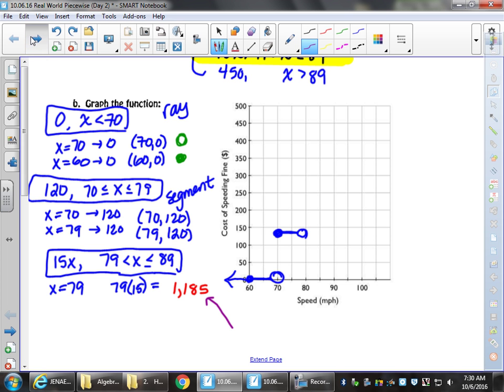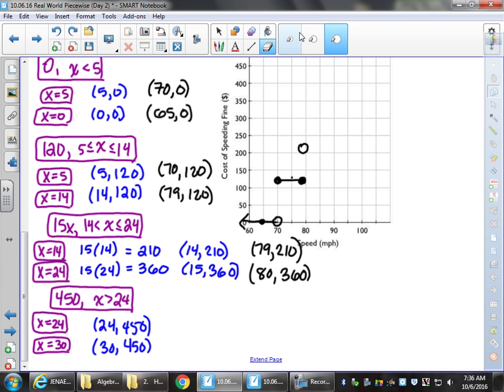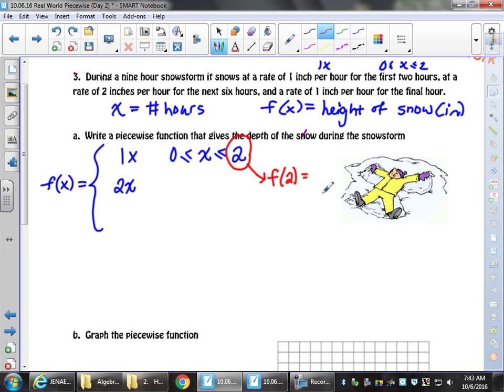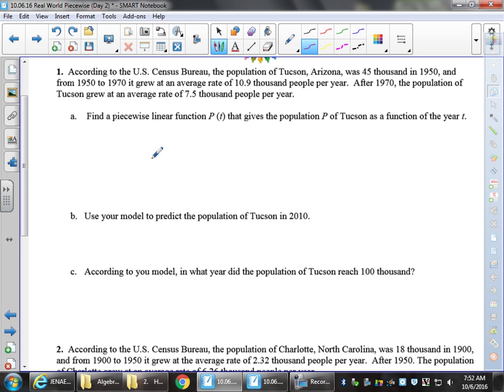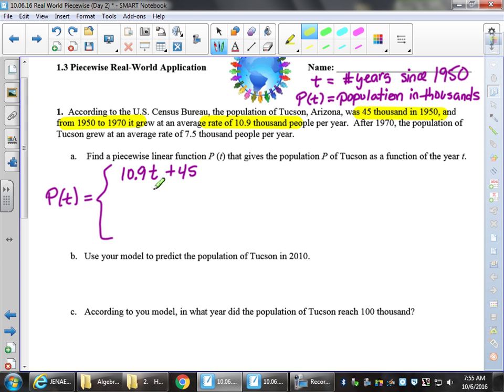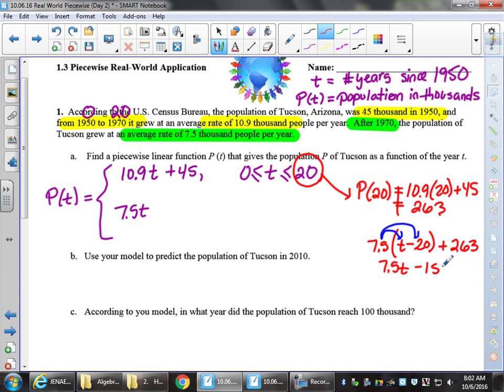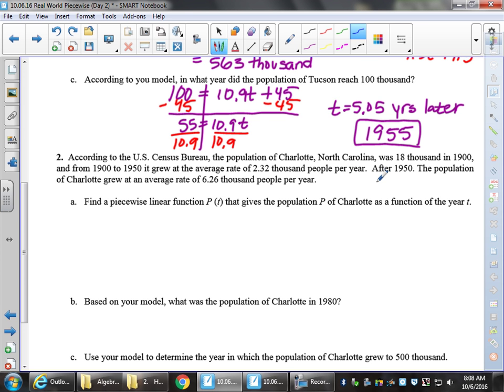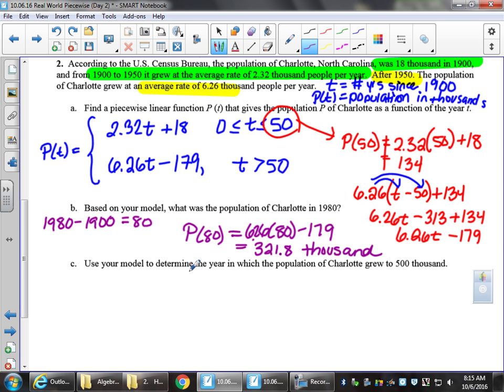10 06 16 Real World Piecewise Fns Day 2